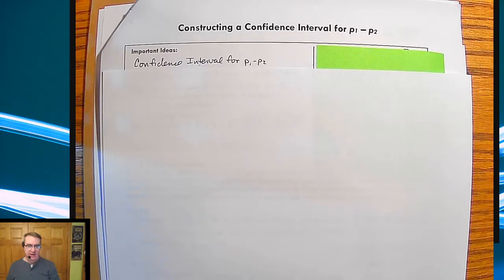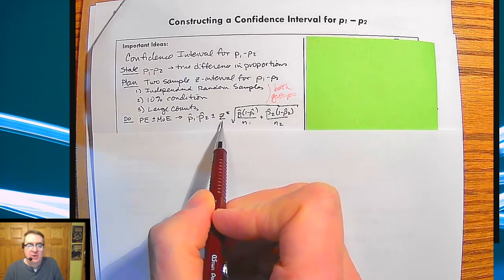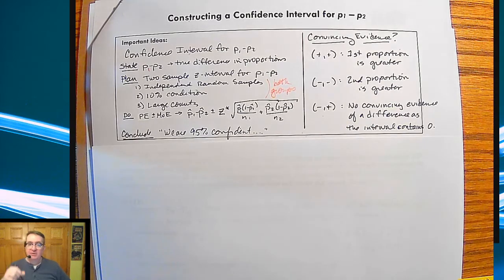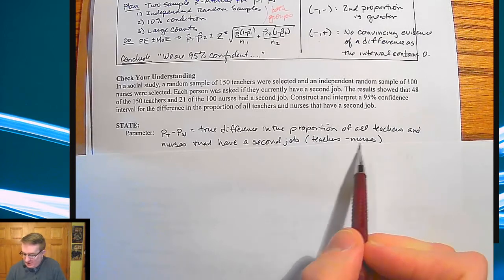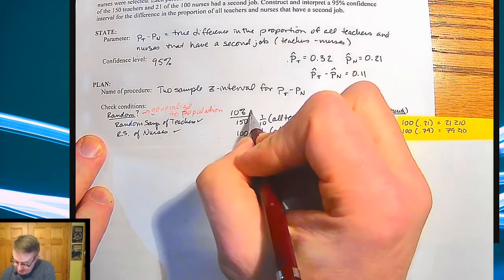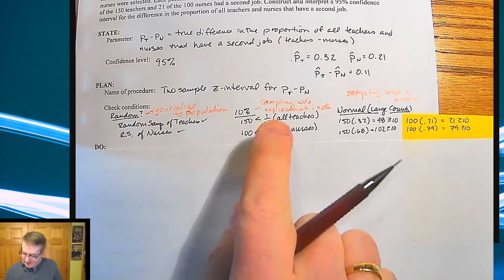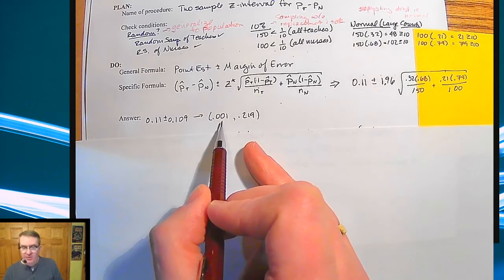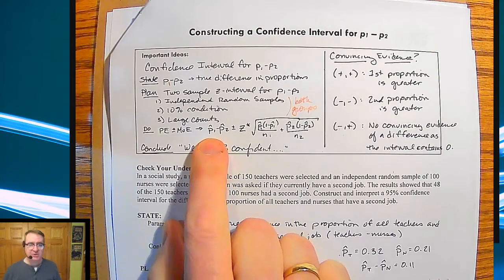How Do I Find Confidence Intervals for Difference of Proportions Part 2 | Going to Prom? - AP Stats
Covering AP Stats CED Topic 6.8 & 6.9

Covering:
-Determine whether the conditions are met for constructing a confidence interval about a difference between two proportions.
-Construct and interpret a confidence interval for a difference between two proportions.